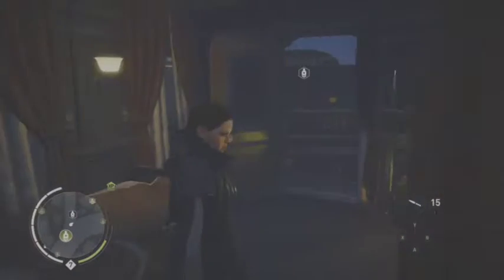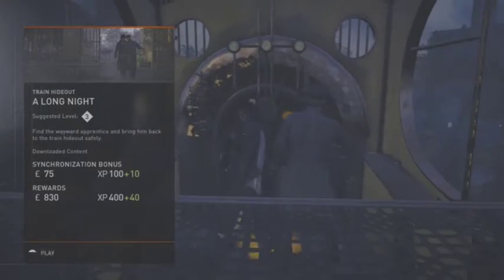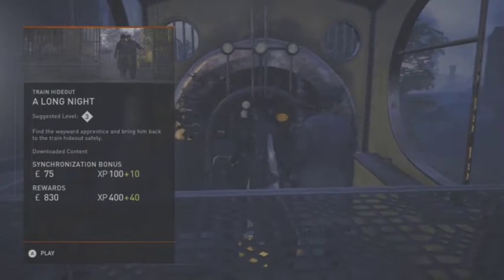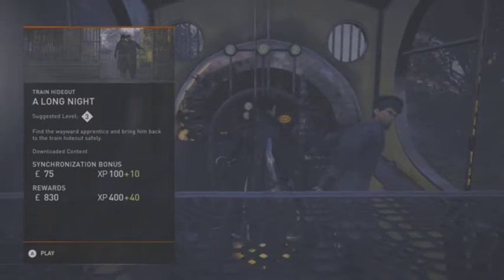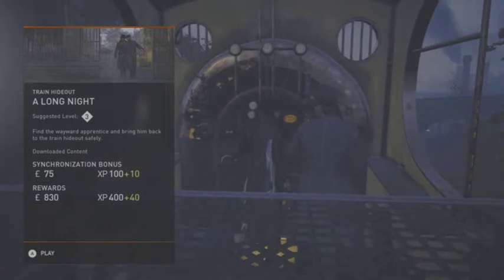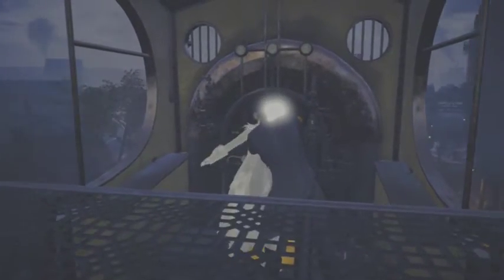Assassin's Creed: Syndicate - Train Hideout Mission #5: A Long Night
This is the 5th & final train hideout mission in AC: Syndicate. Here, you'll need to look for Bob & bring him to the hospital or train hideout or wherever he wants to go. LOL. More AC: Syndicate soon. Enjoy!